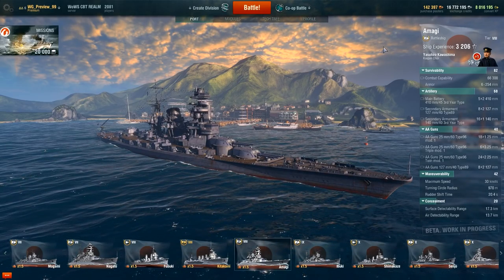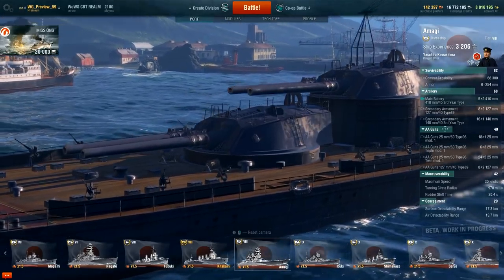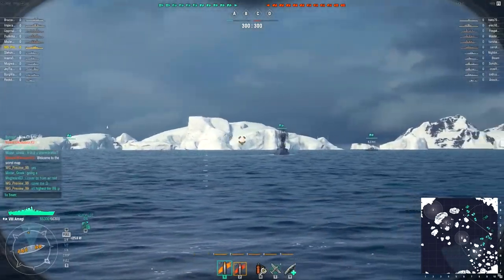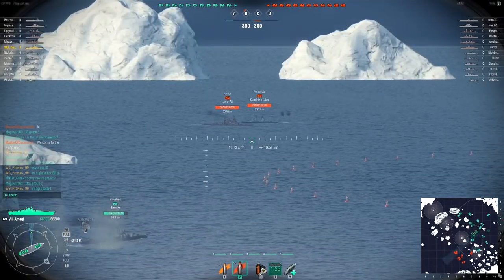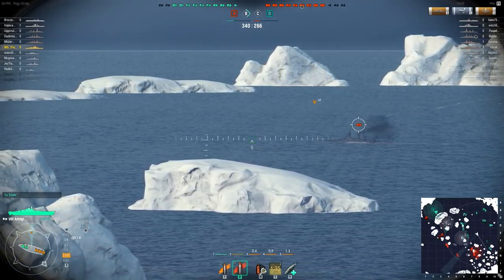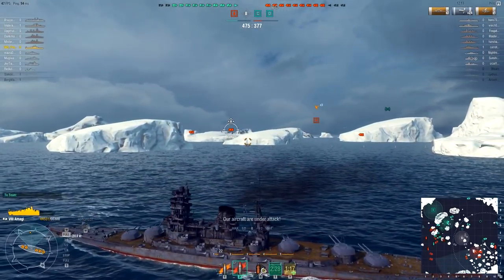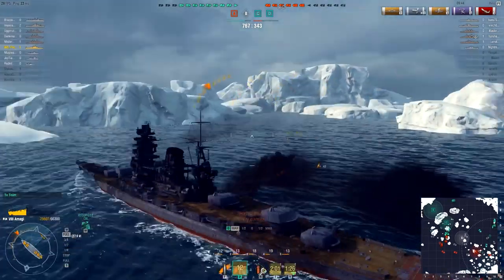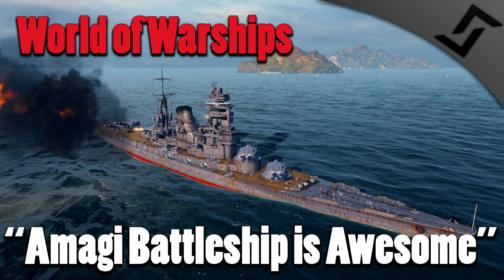World of Warships - Amagi Gameplay - Tier 8 Japanese Battleship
Sherman shows gameplay of the tier 8 Japanese Amagi Battleship, this ship is fuckin' awesome!

Battleships are the quintessential "heavy hitters" of World of Warships and offer a triple threat to their opponents. Massive firepower coupled with heavy armour make them the deadly juggernauts of the sea. Secondary gun batteries make them a serious threat to smaller vessels, and the many anti-aircraft guns lining their decks offer a tremendous amount of anti-aircraft defence.

Plan your route in advance. High inertia makes it difficult for a battleship to stop or change course.
Use scout airplanes to avoid ambushes but remember - the enemy may locate and try to destroy them before you can identify any danger.

The most penetrable areas of this ship are the elements of horizontal (deck) and vertical (belt and barbettes) armour, so be sure to hide these weaknesses from the opposition.

Try to be out of range of enemy guns during the entire battle.
While navigating the map on your appointed course, use that time to utilize the battleship’s air defence to protect your fleet.

Navigation and movement
Despite their clumsiness and large size, battleships are able to accelerate to significant speeds. However, they react slowly and need a lot of time to stop. A battleship captain has to be extremely careful as a quick destroyer can take advantage of this situation.